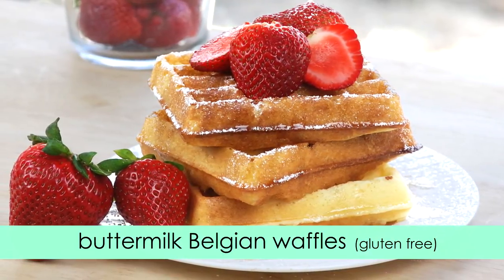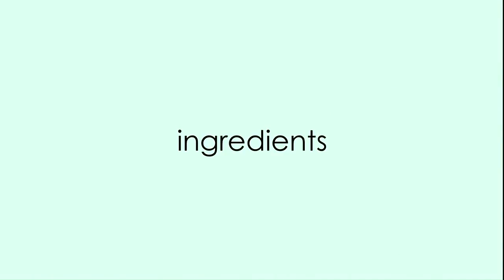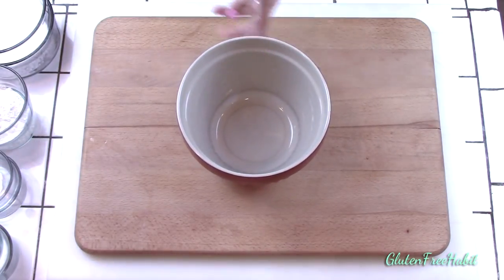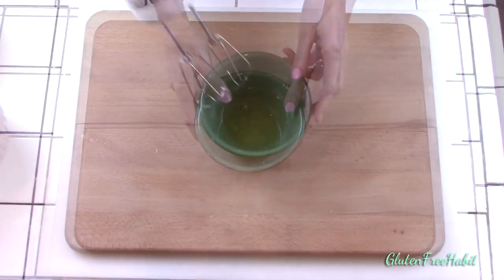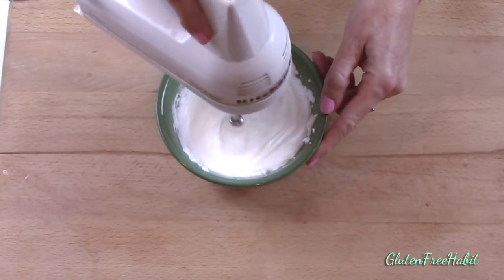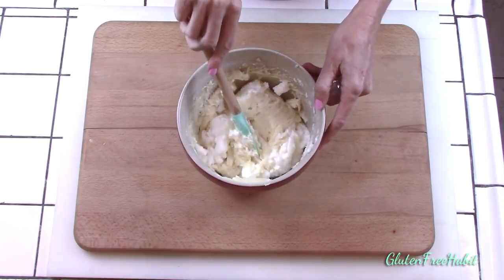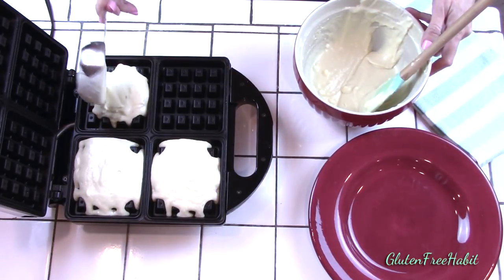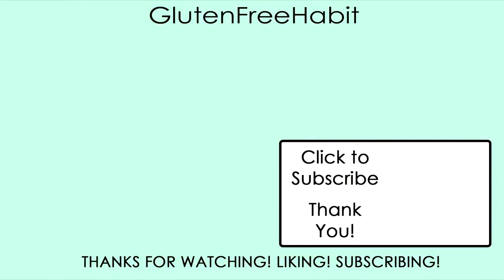GLUTEN FREE WAFFLES !! How to Make Buttermilk Belgian Waffles Light and So Delicious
** UPDATE ** UPDATE ** HI EVERYONE!

These waffles are light, delicious, slightly crisp on the outside, and soft on the inside. Waffle perfection! Beating the egg whites is the key. Enjoy these with your favorite topping like strawberries, powdered sugar, blueberries, whipped cream, and of course, maple syrup.

If you liked this recipe, you may also like…

RECIPE
GLUTEN FREE BUTTERMILK BELGIAN WAFFLES
Makes: 5 waffles (1/2 cup each)

INGREDIENTS:
*Please note: Weighing your flours is the most accurate method, but if you do not use a scale, remember not to scoop your measuring cup into the bag…instead, spoon flour into your measuring cup and level off with the back edge of a knife.

Dry Ingredients:
1 cup white rice flour (5.7 oz.)
1/3 cup tapioca flour (1.3 oz.)
¼ cup brown rice flour (1.0 oz.)
¼ cup cornstarch (1.2 oz.)
½ tsp. baking soda
1 ½ tsp. baking powder
½ tsp. salt
3 Tbsp. granulated sugar

Wet Ingredients:
4 Tbsp. butter
1 cup buttermilk
1 tsp. vanilla
2 large eggs, separated

      GETTING READY
1. Melt butter and pour into a medium-sized mixing bowl.
2. Separate eggs (both whites and yolks will be used)
3. Bring eggs and buttermilk to room temperature before starting
4. Pre-heat waffle iron

1. In a medium-sized mixing bowl, whisk together all dry ingredients: white rice flour, tapioca starch, brown rice flour, cornstarch, baking soda, baking powder, salt, and sugar
2. When butter is cooled, add to it the buttermilk, vanilla, and yolks. Stir or whisk by hand.
3. Beat the egg whites until stiff peaks form
4. Pour wet mix into the dry mix and whisk by hand until well blended.
5. Gently fold egg whites into batter with rubber spatula
6. Cook your waffles! Cook for about 5 minutes or until lightly golden and slightly crispy on the outside. In my 4-square waffle maker, I can make five ½-cup waffles.
7. Serve hot with your favorite toppings!

Tip: Bake these the night before for a hassle-free breakfast the next morning. Just cook, cool them completely, and store in large zip-lock bag (press out as much air as possible). The next day, bring to room temperature on the counter while you are preheating your oven to 300 degrees. Heat on a baking sheet loosely covered with foil for about 15 minutes.

**To double this recipe, double all ingredients above minus one of the egg yolks.